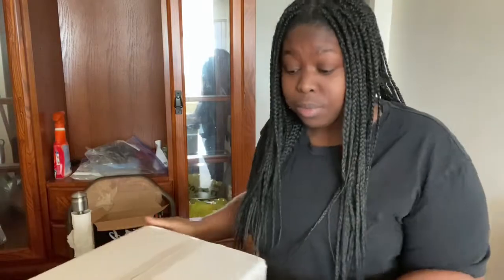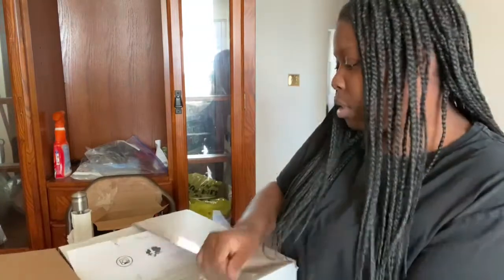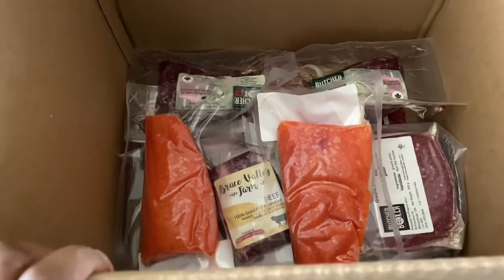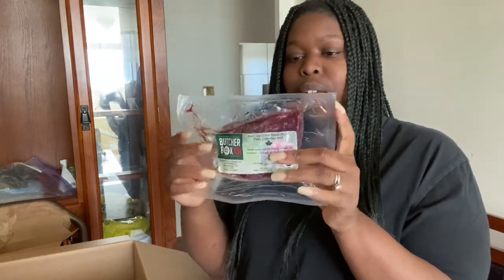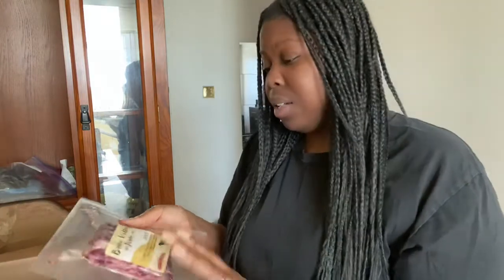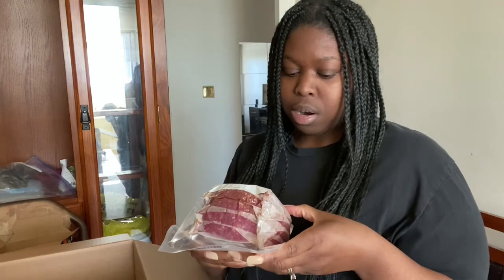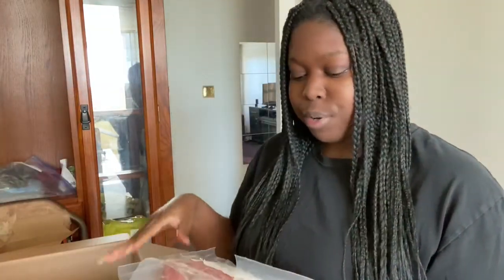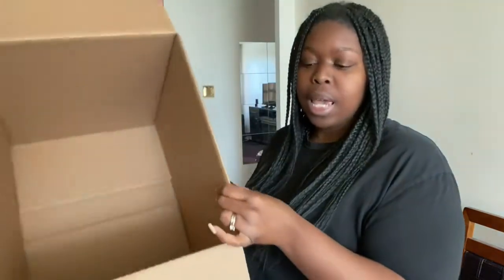Trying A Meat Delivery Service | Is it worth it??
In todays video I will be trying a meat delivery service better know as butcher box. I was curious to try a meat delivery service to see what all the hype was about. Watch till the end to get my honest opinion on this delivery service. :D

Stratia 🧴
Code ➡️ VICTORIANSAFOA

Team Keto 🥑
Code ➡️ VICTORIANSAFOA

HydroMate 💦
Code ➡️ VICTORIANSAFOA

Moment 🍹
Code ➡️ VICTORIANSAFOA

Nectar Bath Treats 🧼🫧
Code ➡️ VICTORIANSAFOA

SweetKick 🍬🦵
Code ➡️ VICTORIANSAFOA

HUNGRY?? 🤤